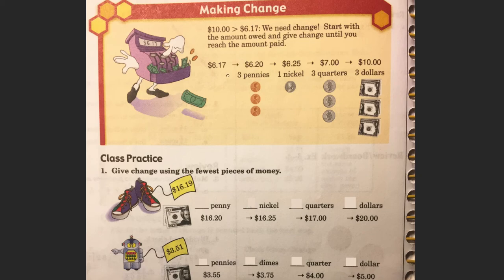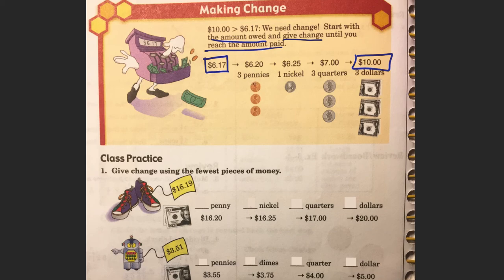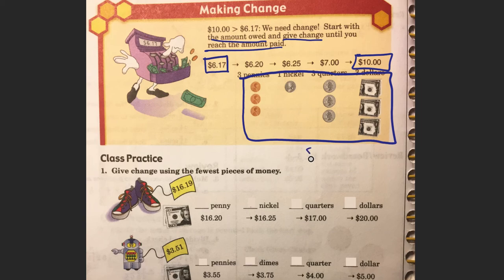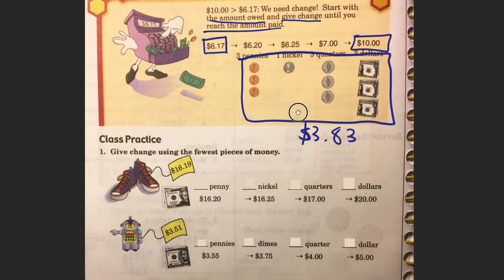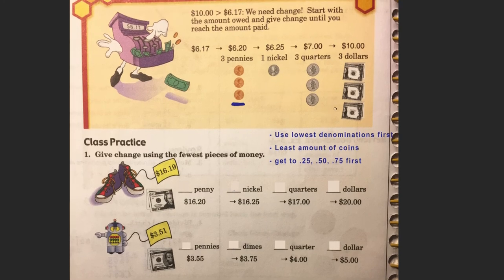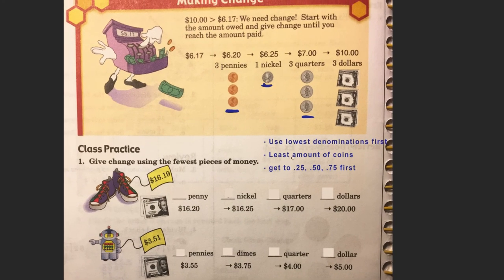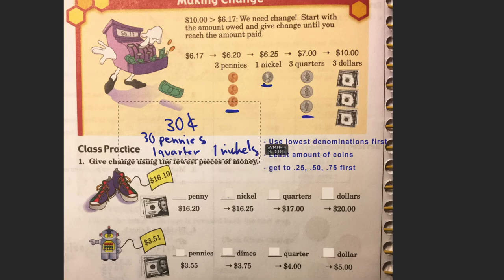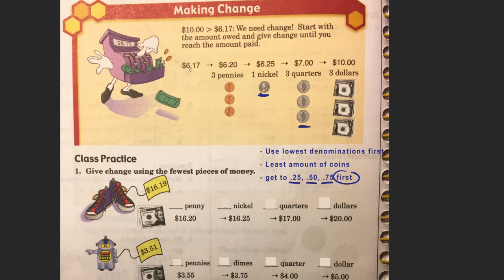Arithmetic pg 247-248 (Making Change)